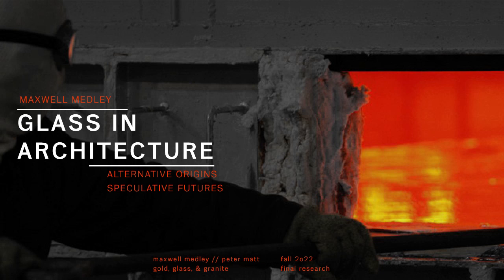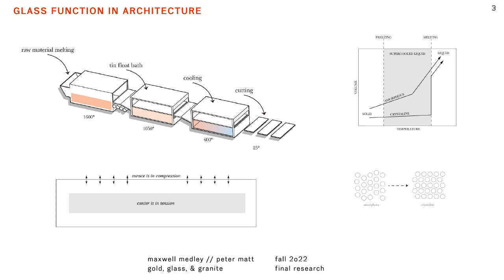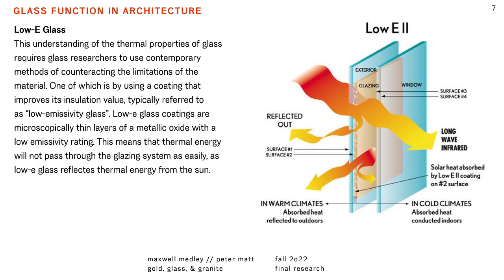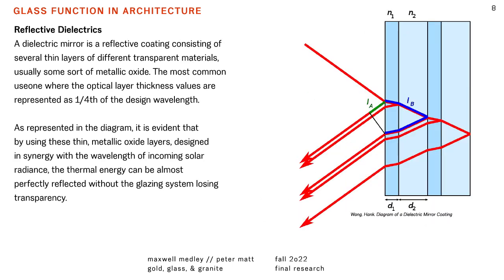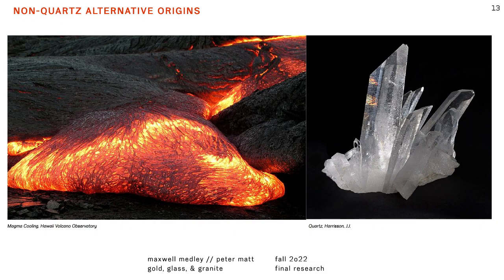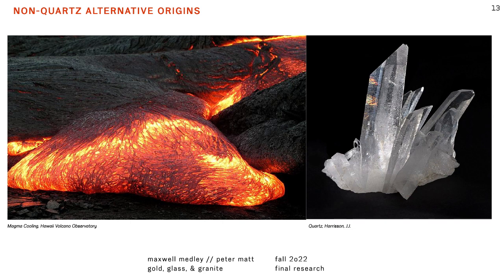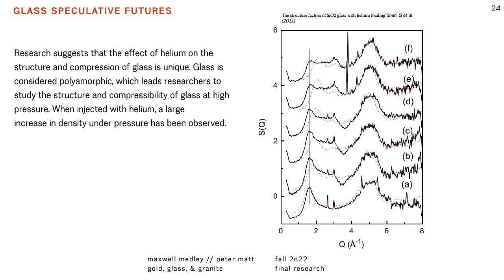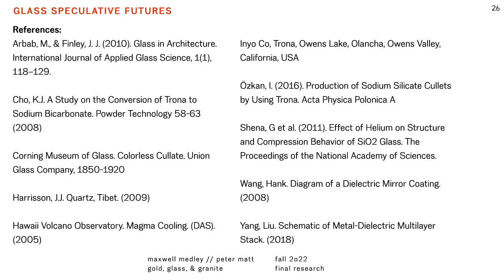Glass in Architecture: Alternative Origins and Speculative Futures